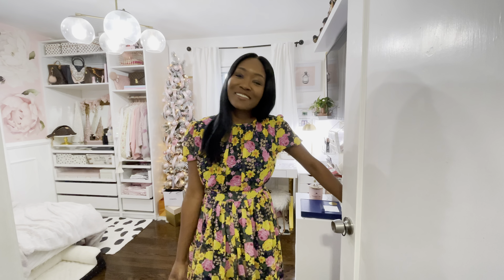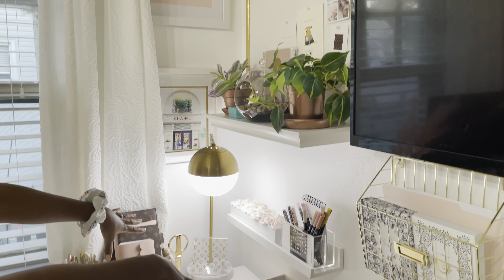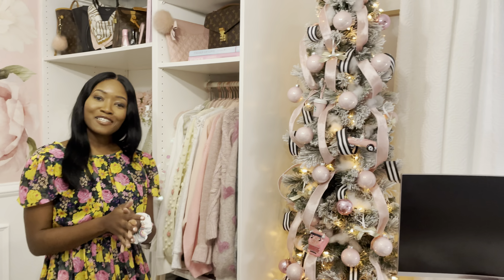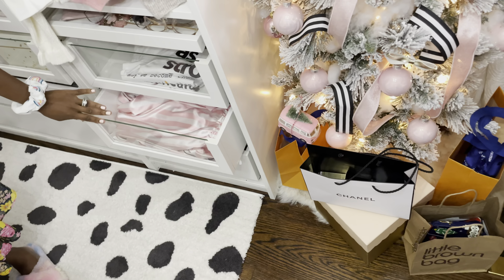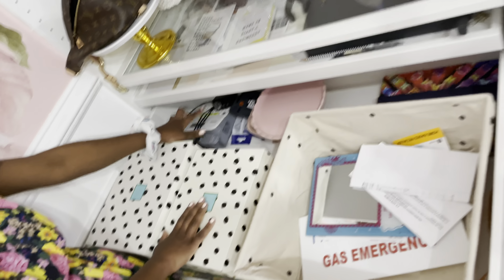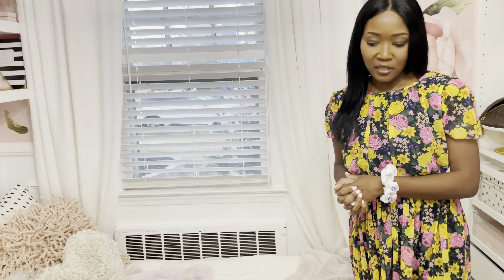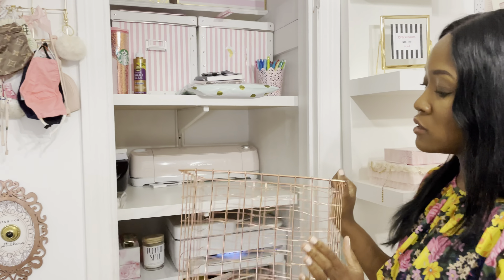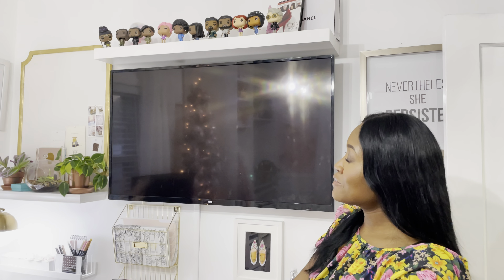OFFICE TOUR | Mom Cave Tour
Mom Cave / Office Tour - also known as my cloffice

IKEA PAX:

IKEA SHELF: